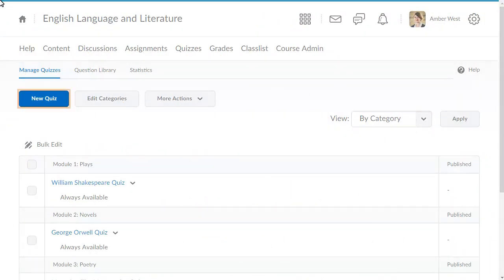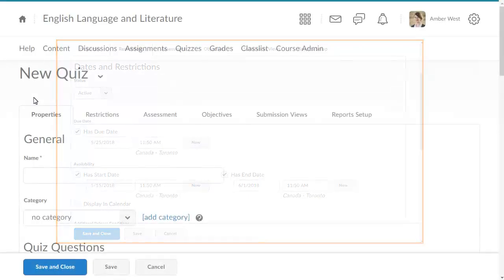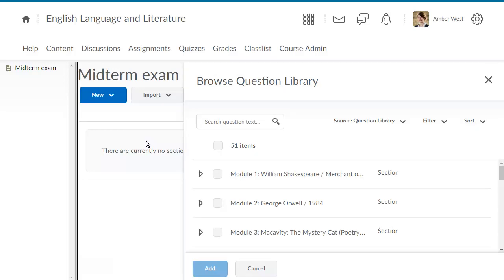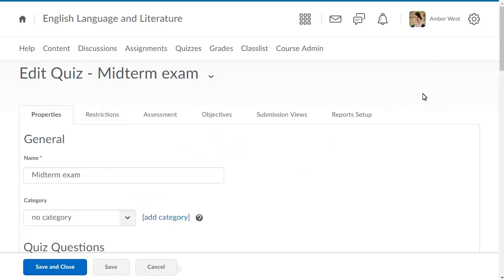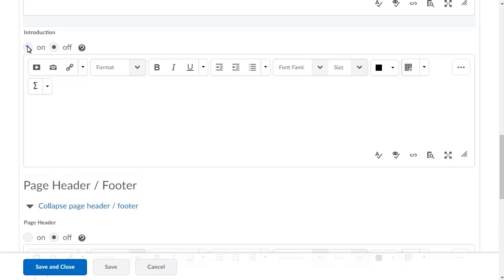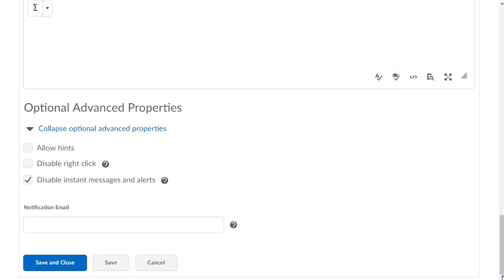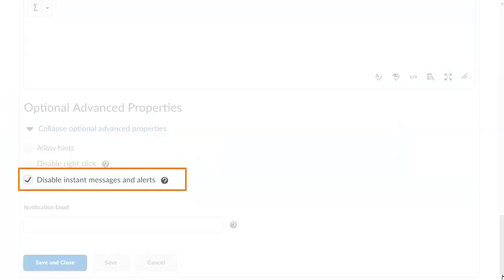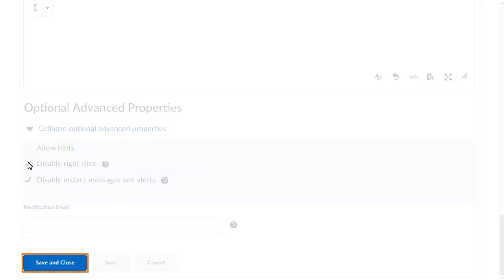Quizzes - Populate a Quiz with Questions from Question Library - Instructor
Use Question Library to easily create and store questions that you can later import into a quiz. This tutorial shows the steps to populate a quiz with questions from Question Library in Brightspace Learning Environment.